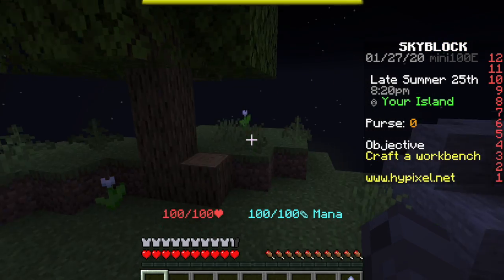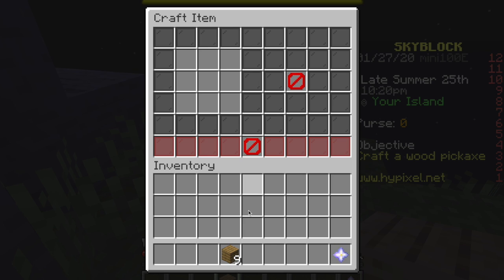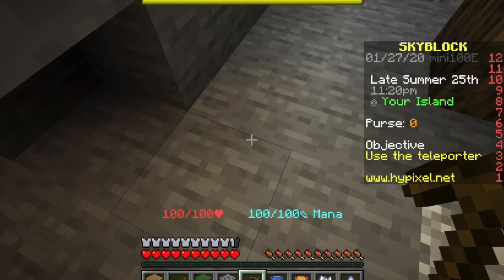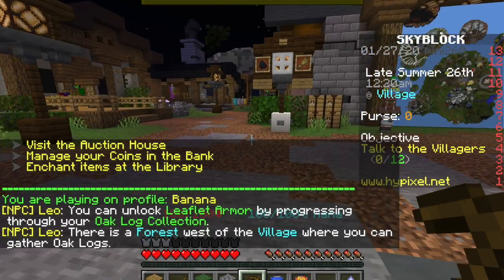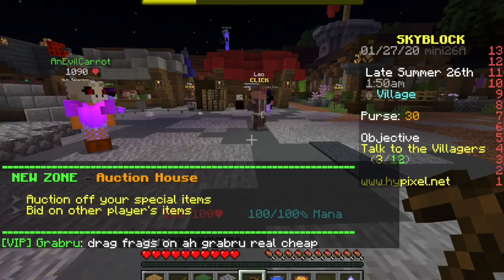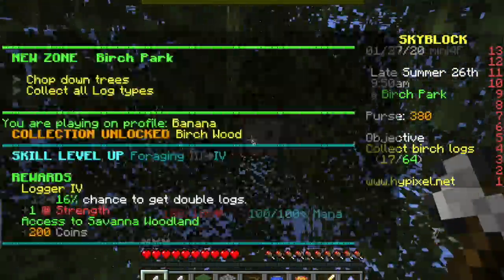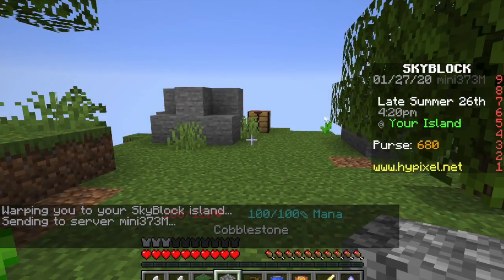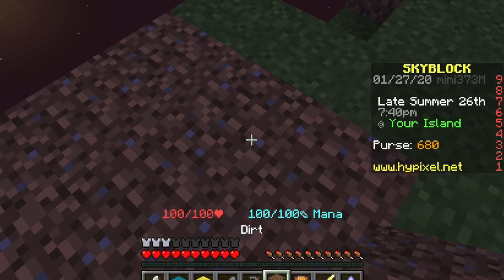Skyblock Climate Change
I'm doing a skyblock series on Climate Change and Helping the Earth.